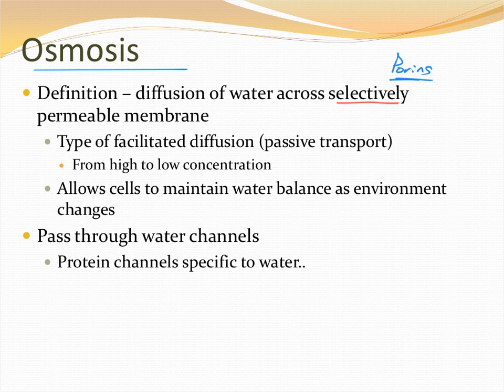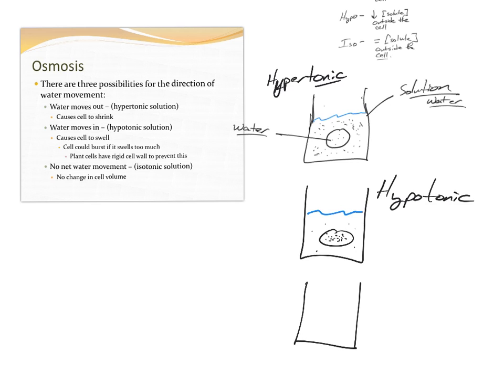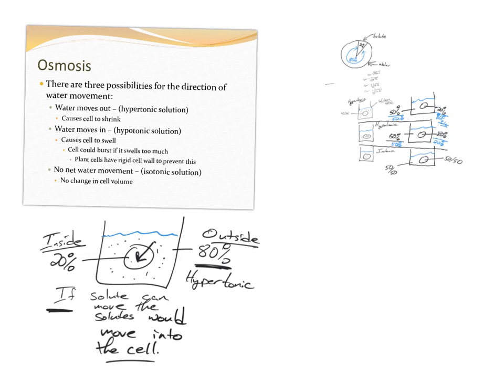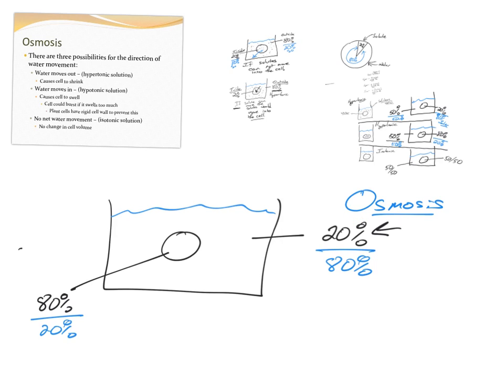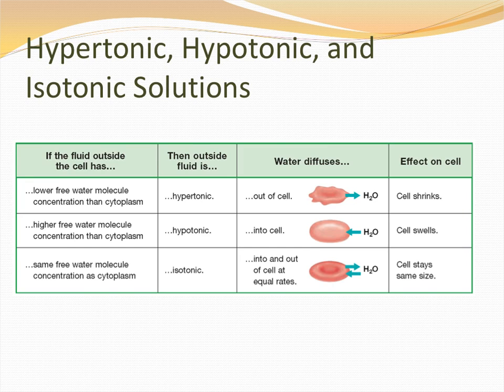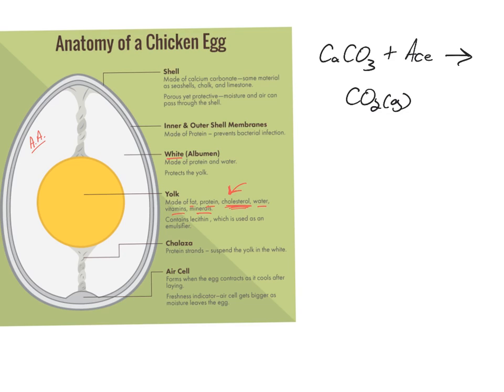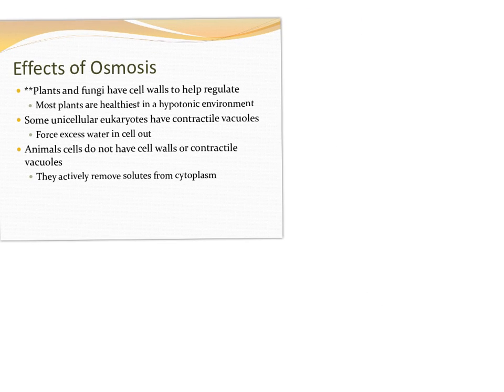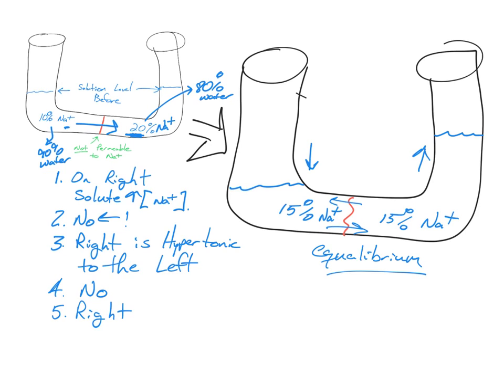Cell Transport 2